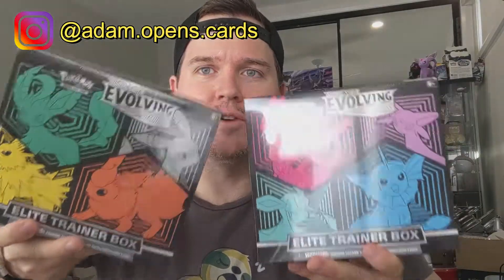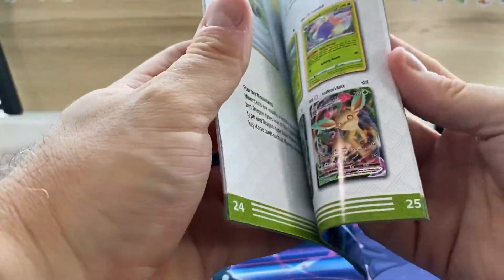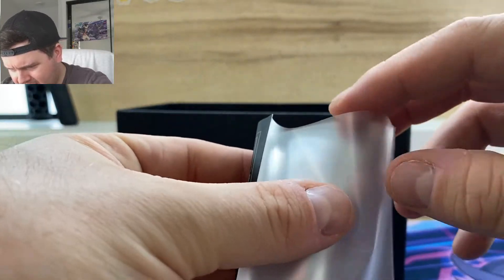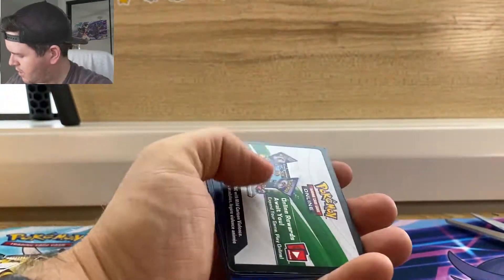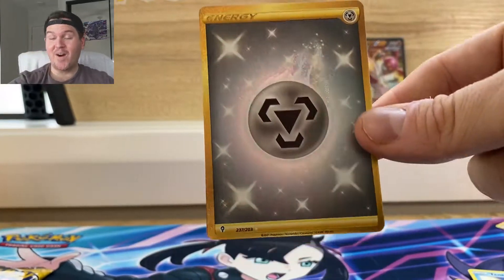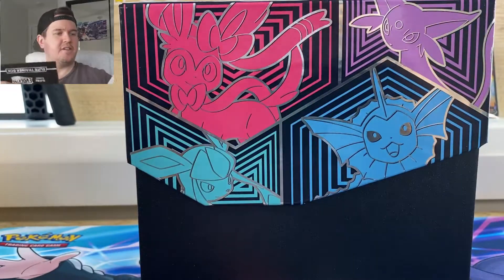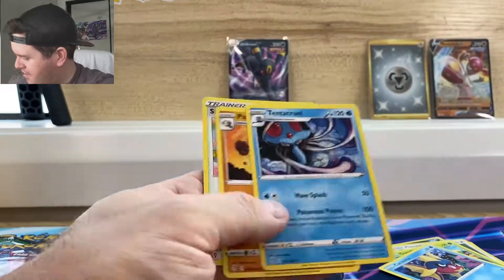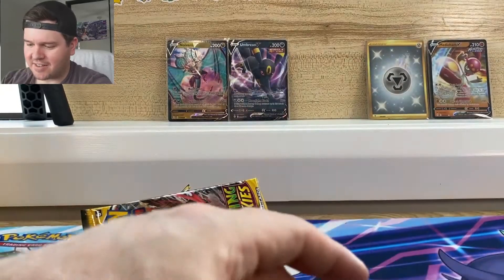Opening Both Evolving Skies Elite Trainer Boxes! *BIG PULLS*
Let's open both of the best looking ETBs of the year! Eeveelution fans will not want to miss these! And secret rare pulls to top it off!

Go follow me to keep up to date with videos, sneak peeks, awesome pulls and future giveaways!